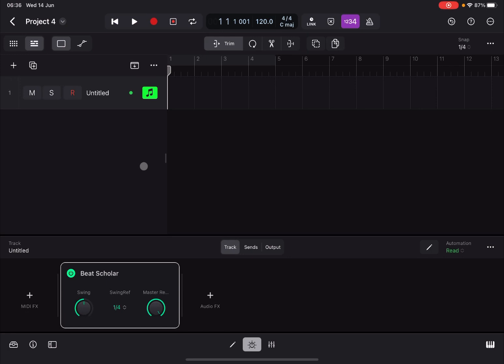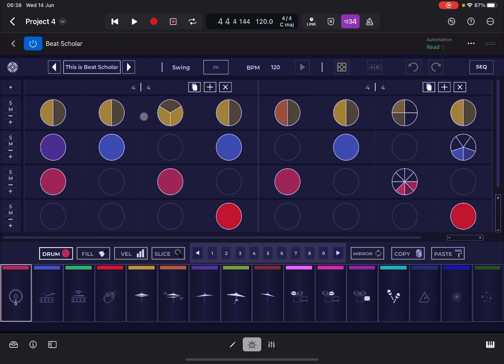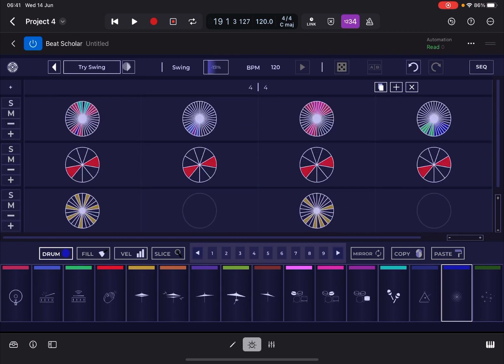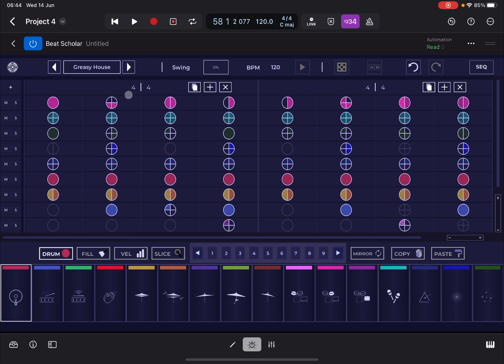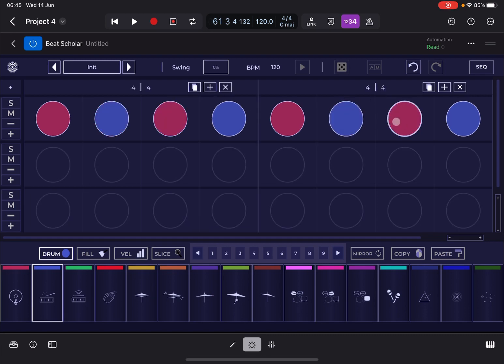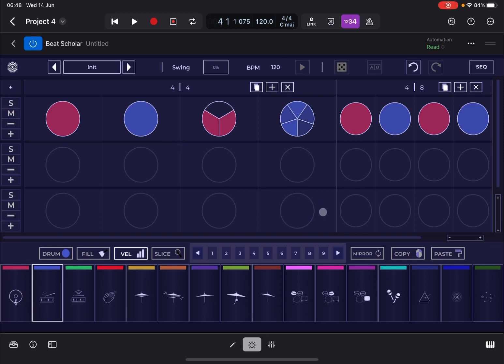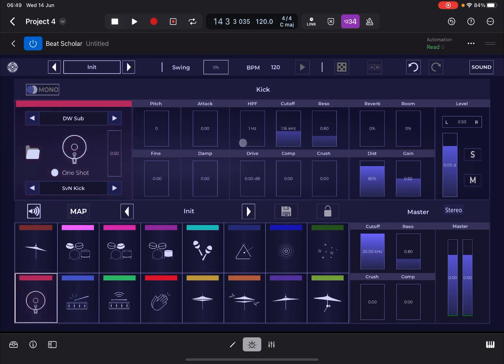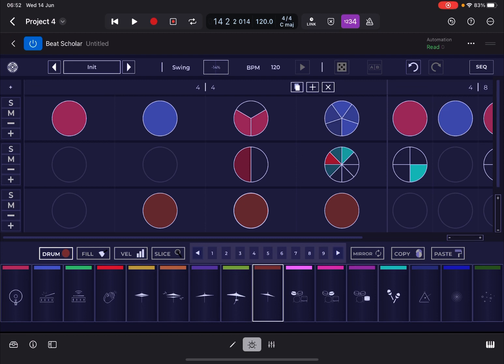Modalics Beat Scholar - Demo / Tutorial 1: Getting Started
Beat Scholar (AUv3 + Standalone) is fresh take on rhythm composers and drum machines

It is completely fully featured and compatible with the desktop version of Beat Scholar.

It presents a new way to compose rhythm, allowing you to manipulate measures and subdivisions with unparalleled ease. Beat Scholar comes equipped with a robust sampler, built in effects, midi features, pattern triggering and just about everything you need to
explore the world of rhythm with outstanding depth, style and leisure.

Innovative beat making platform with features never before seen in drum machines and rhythmic composers:

- Presents a unique & intuitive way to explore subdivisions, measures & create drum patterns
- Divide beats into up to 42 slices and combine multiple drums on the same beat! Quintuplets & Triplets on the same pattern? No problem. Play 35 kicks on a ¼ note? psh... easy!
- Any drum can be placed anywhere! the ultimate percussive-playground.
- Over 250 carefully curated samples, from classic drum machines & acoustic samples to synthesized drums hand-crafted especially for Beat Scholar
- Load your own samples with an easy drag n' drop interface.
- Built-in FX section to get you started quickly.
- Easy midi file export - drag directly from the plugin's interface to your DAW.
- Use Beat Scholar MIDI to output midi to any instrument or even to hardware drum machines!
- Standalone, Plugin & Midi FX Formats Included.
- iOS and Mac OS plugins fully compatible

This video includes the following product demonstration:

- Intro to the interface
- Intro to some presets
- How to create beats in bars
- How to change the time signature
- How to copy bars
- How to add reverb, change cutoff, add distortion
- How to randomise based on patterns
- How to mirror and slice steps
- Etc.

Rules to enter the competition to win a code for this app:
1 - Subscribe to the channel, 2 - Click on Like, and on the bell icon, 3 - Leave a comment about the video on YouTube, 4 - I will choose 3 winner/s from the comments on the video and update the video description in the next 2 days about who won, 5 - The winners can retrieve a code sending an email to with a screenshot as a proof they are subscribed to the channel. You need to check on the video description if you won or not as I will not be leaving a reply to comments as per previous rules. After I notified who the winner/s is/are I will give 2 days for the codes to be collected. After 2 days the codes not collected will be distributed to other subscribers. The rules above have changed due to continued challenges with reliability of comments in YouTube.